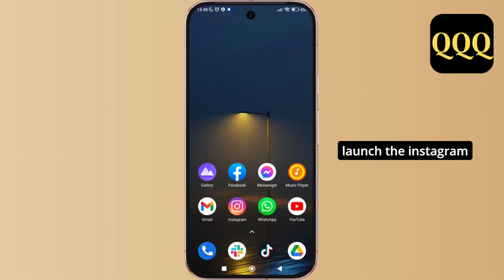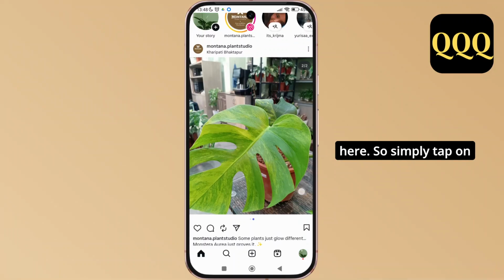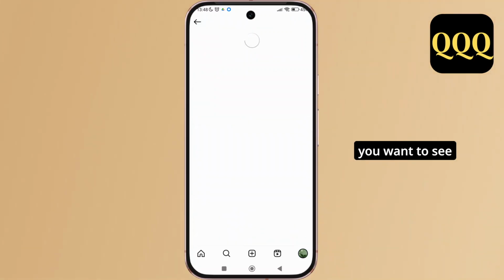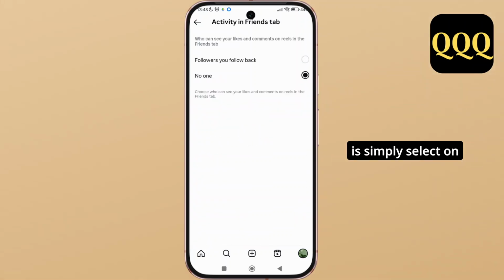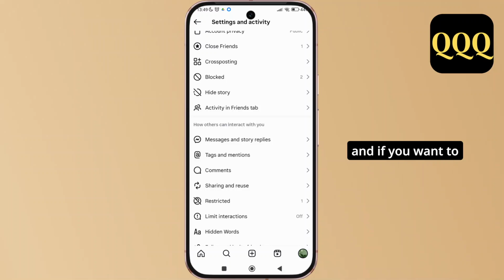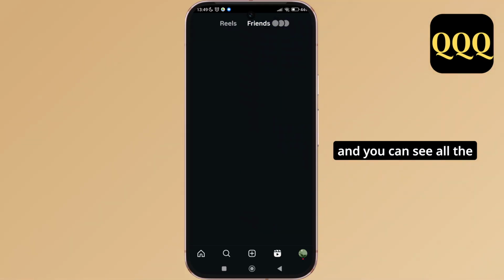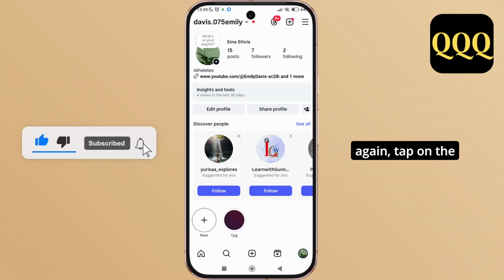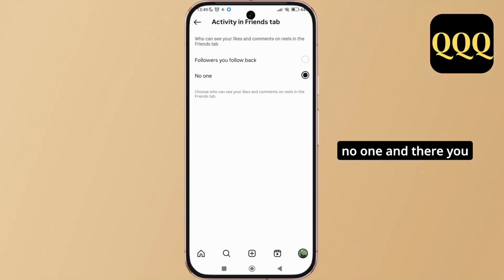HOW TO SEE & HIDE YOUR FRIENDS LIKED REELS ON INSTAGRAM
If you’re wondering how to see your friends liked Reels on Instagram or how to hide your liked Reels activity, this video is for you. Many Instagram users want to know if they can check what Reels their friends have liked, or how to stop others from seeing their own likes. In this tutorial, we’ll walk through both options clearly — whether you’re trying to view liked Reels, hide your activity, or manage Instagram privacy settings. By the end, you’ll know exactly how to control and customize your Instagram experience.

In this video, you’ll learn:

How to see what Reels your friends have liked on Instagram

Whether it’s possible to check others’ liked Reels after recent updates

How to hide your own liked Reels from friends and followers

Privacy settings to manage Instagram activity visibility

Tips to keep your likes and activity private on Instagram